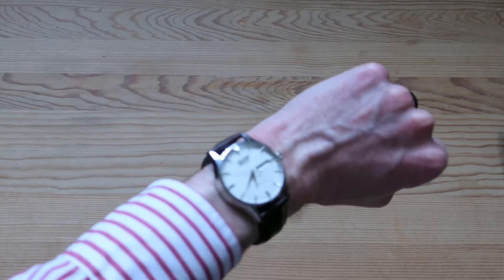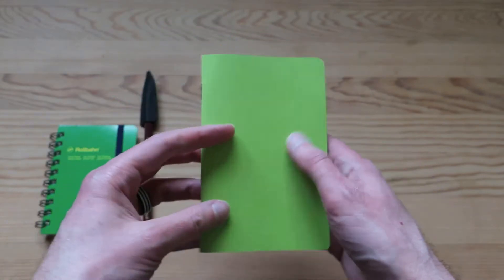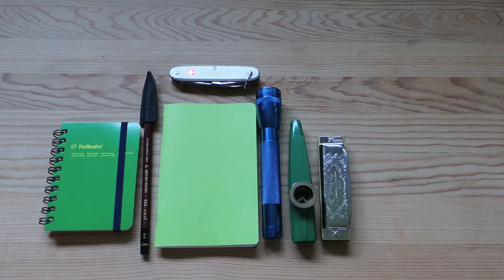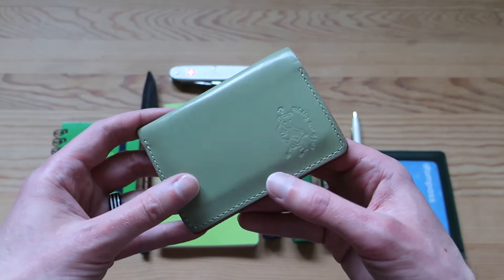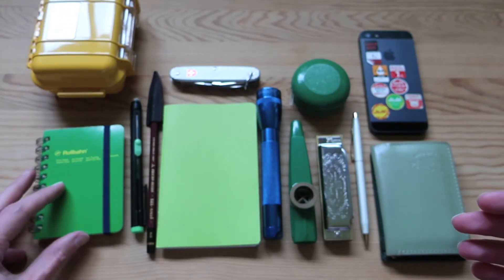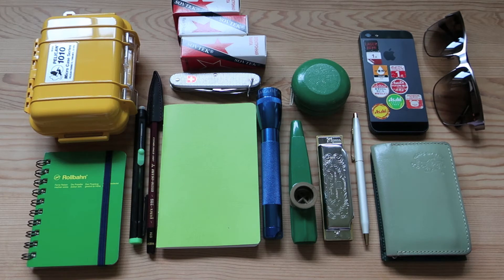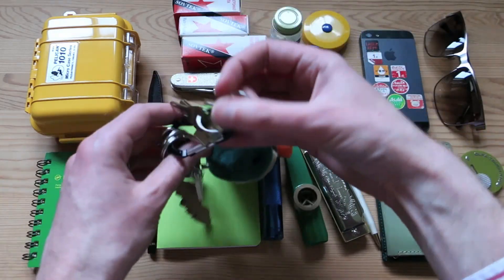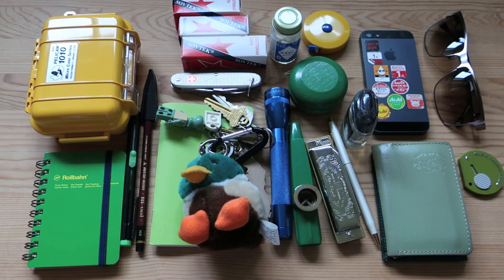Spring EDC ~ What Every Gentleman Should Carry, Everyday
In today's episode of The Metropolitan Aristocracy I give a quick overview of my everyday essentials for sophisticated metropolitan living. "EDC is a way of life."